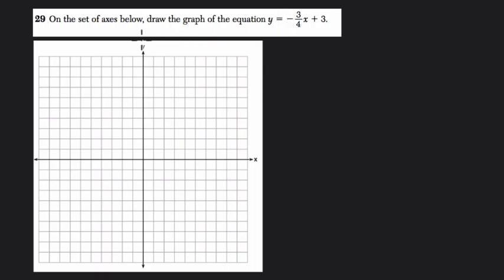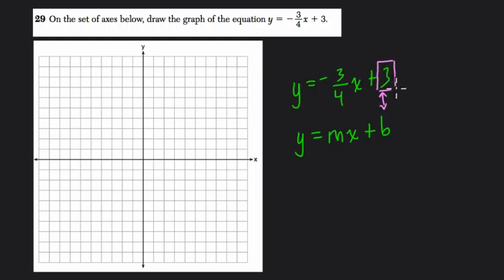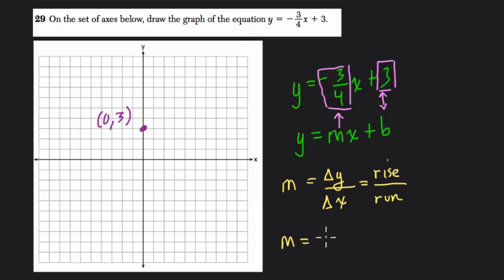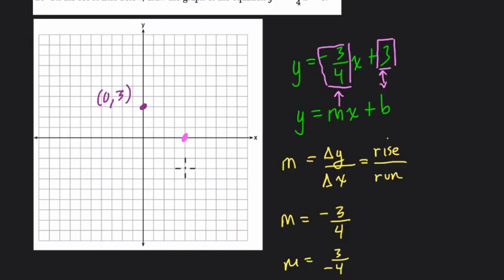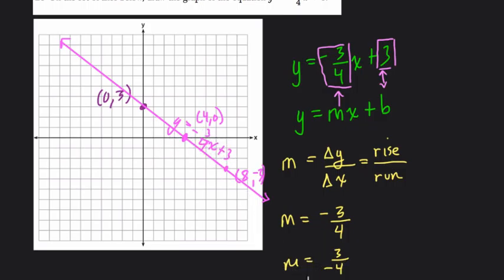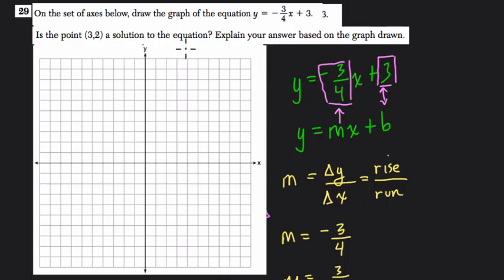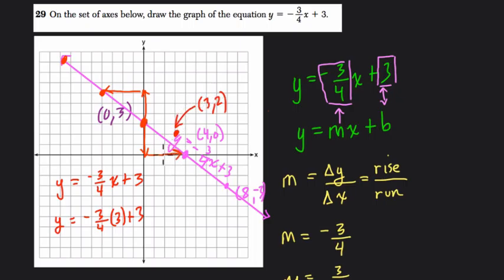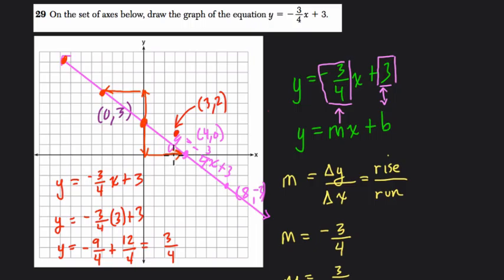Algebra 1 Regents June 2014 #29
In this video, we plot a linear function